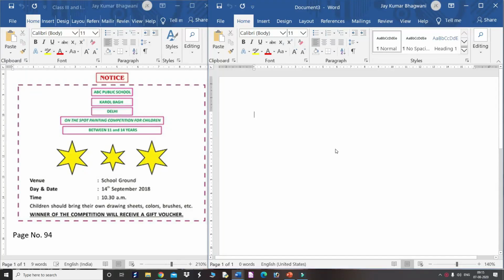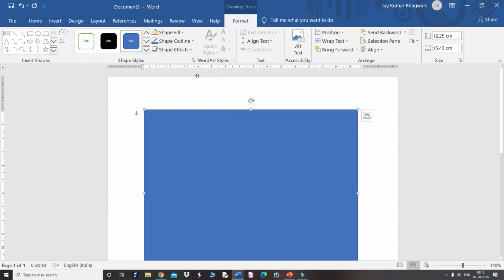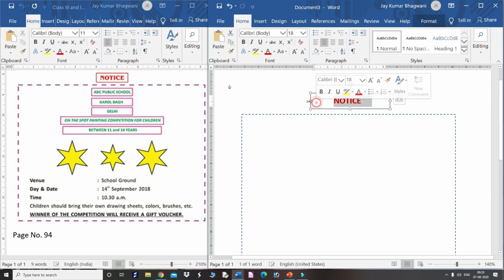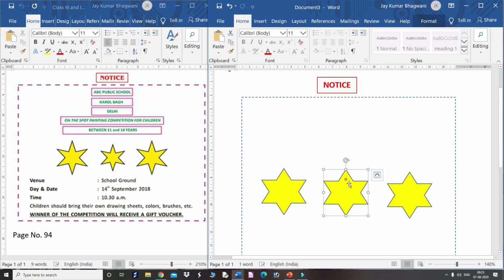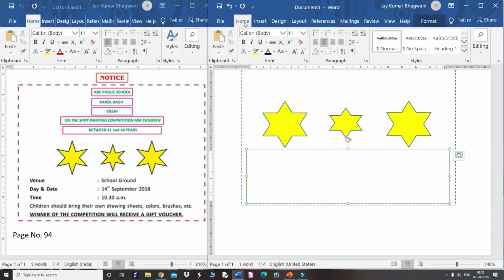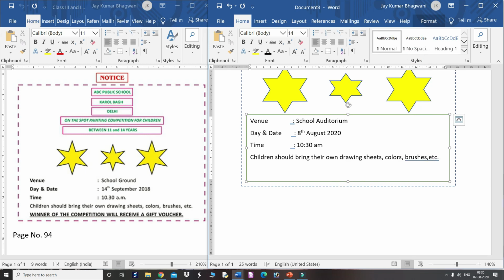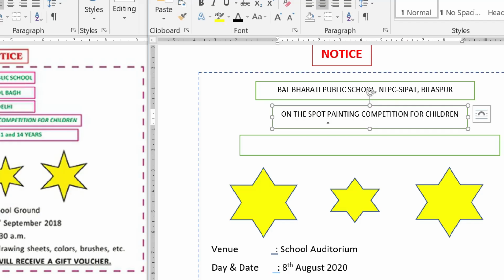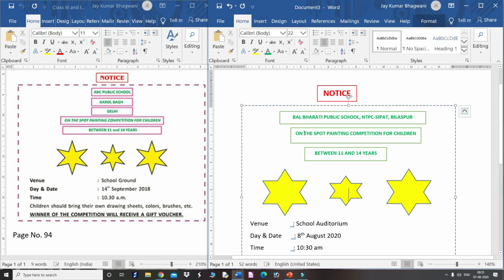Class IV - Designing a notice in MS -Word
This tutorial is about designing a notice using shapes in MS-Word. Suitable for Class IV Students.